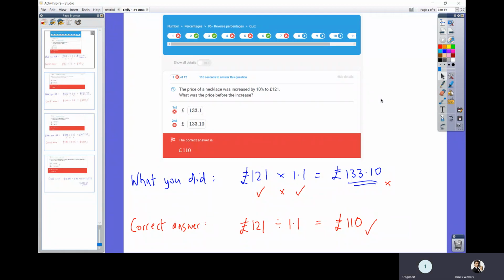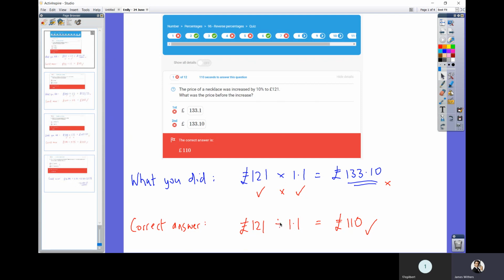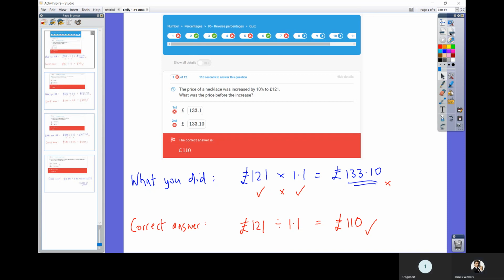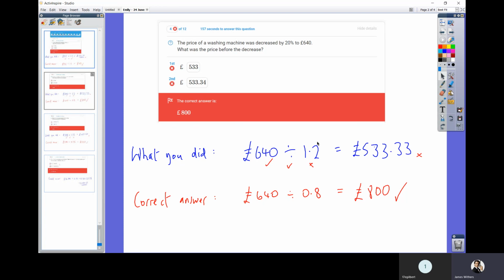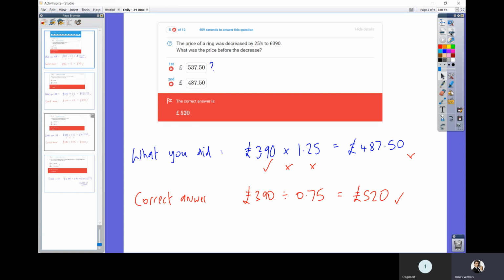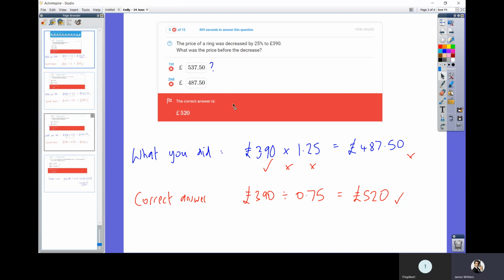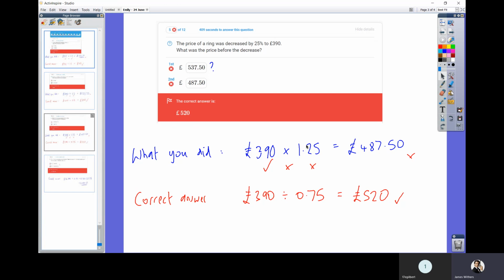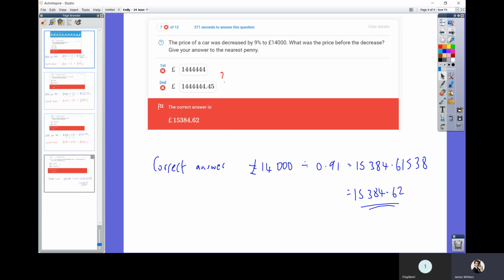Third Form - 24 June - (3.6) Reverse Percentages - Support for EG